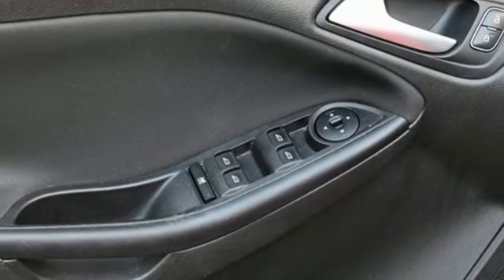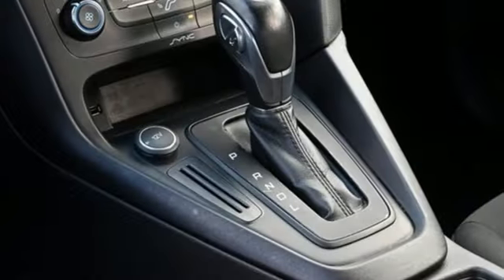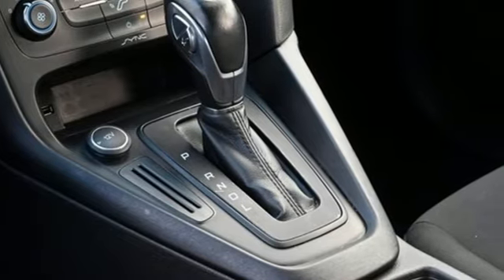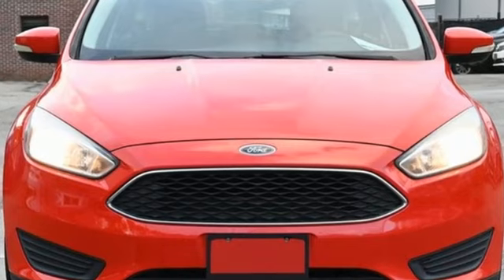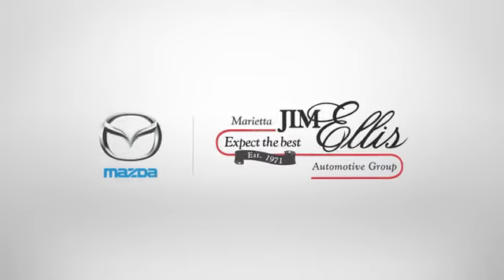Used 2015 Ford Focus Marietta Atlanta, GA Z64811A - SOLD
Year: 2015
Make: Ford
Model: Focus
Trim: SE
Engine: 2.0L 4-Cylinder DGI DOHC
Transmission: 6-Speed Automatic with Powershift
Color: Red
Interior: Charcoal Black
Mileage: 75468
Stock #: Z64811A
VIN: 1FADP3K26FL386482
Red 2015 Ford Focus SE FWD 6-Speed Automatic with Powershift 2.0L 4-Cylinder DGI DOHCbrbrOdometer is 21380 miles below market average! 26/36 City/Highway MPGbrbrAwards:br * 2015 IIHS Top Safety Pick * 2015 KBB.com Brand Image AwardsbrCall our internet team today @ to schedule a hassle free test drive! We are located at: 1715 Cobb Parkway South, Marietta, GA 30060.brbrReviews:br * Nimble handling; refined and quiet ride; attractive and well-made interior; abundant list of upscale and high-tech options. Source: Edmundsbr * It only takes a glance to see the all-new 2015 Ford Focus' dynamic new look. One that commands attention from every angle, showcasing an elegant profile with clean, flowing lines. Ground your Focus with stylish wheels. Choose from a wide range of designs available on S, SE and Titanium models. Options include 15, 16, 17 and 18 inches. Inside youa€TMll find an equally stunning cabin. The center stack is reimagined, the tech is inspiring and therea€TMs even a new lineup of available seats on all models. Focus is as ready to make things happen as you are. Standard features including the communications system that helps keep you connected and the rear view camera that helps you see whata€TMs behind your vehicle were designed to not only complement your drivea€”but make it more convenient. SYNC voice-activated technology helps you keep your eyes on the road and hands on the wheel now comes standard on all models. The standard 2.0L Ti-VCT I-4 engine is flex-fuel capable, so you can use either unleaded, E85 or any combination of the two. The Focus Electric runs exclusively on electricitya€”keeping you on the road and away from the pump. While the 252hp 2.0L EcoBoost engine in the ST is efficient and packed with power. And the newly available 1.0L EcoBoost I-3 engine provides both performance and efficiencya€”no compromises necessary when it comes to the 2015 Ford Focus. Source: The Manufacturer Summary

Stop in to Jim Ellis Saab of Marietta, or give us a call. Our superior selection, sales professionals and prices make our Atlanta car dealership a leading Mazda and Saab retailer for the area, including Atlanta, Kennesaw, Cobb County, North Fulton, Fulton County, Buckhead, Sandy Springs, and Dunwoody. We look forward to serving you soon!

Address:
1141 Cobb Parkway Southeast